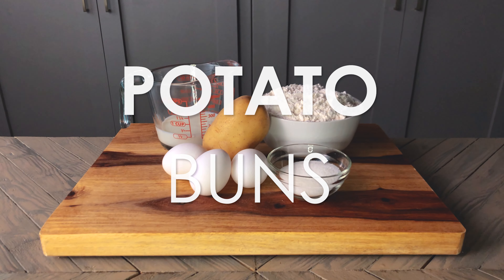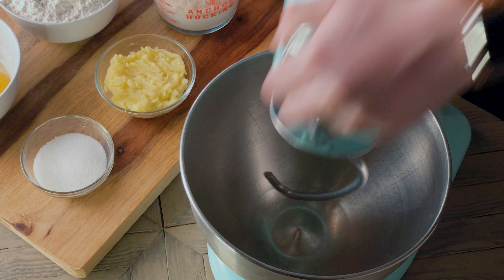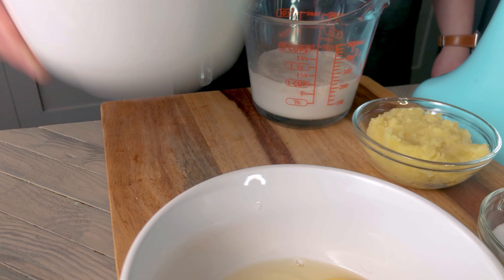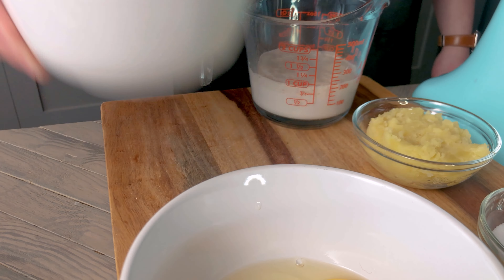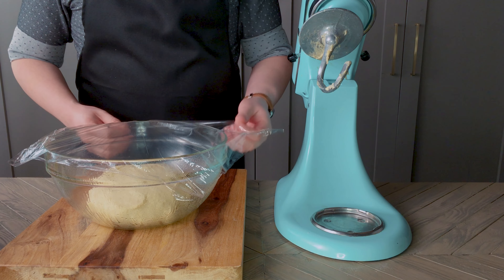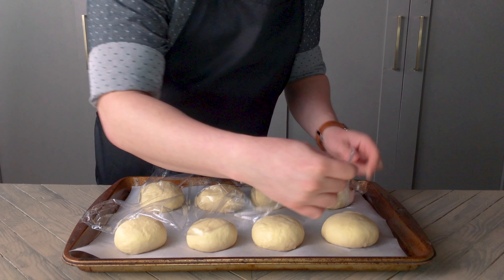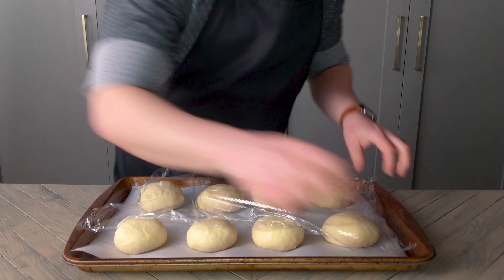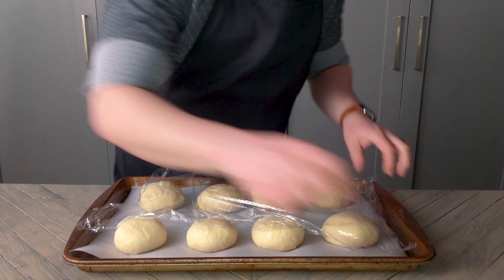🥔🍔 Have You Ever Had Potato Buns? 🍔🥔 Soft, Fluffy, Chewy Burger/Sandwich Buns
I've recently fallen in love with potato buns. They're super fluffy, chewy, and go great with just about any sandwich or burger. Check out how I made the buns we used last week for our French Onion Soup Burgers

INGREDIENTS:

DOUGH:
½ cup warm milk
¼ cup reserved potato boiling water
1 packet dry yeast
2 ¾ cups flour
2 tbsp sugar
2 tsp salt
½ cup mashed potato
1 whole egg
1 egg yolk
5 tbsp butter, softened

EGG WASH:
1 whole egg

TOPPING:
melted butter

Purple Clouds performed by Sarah, The Illstrumentalist/via Adobe Stock